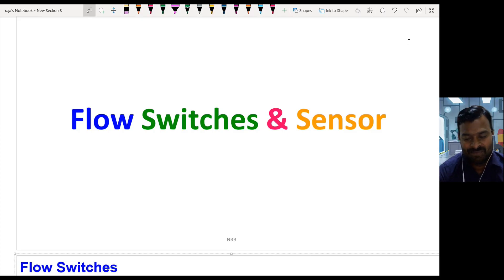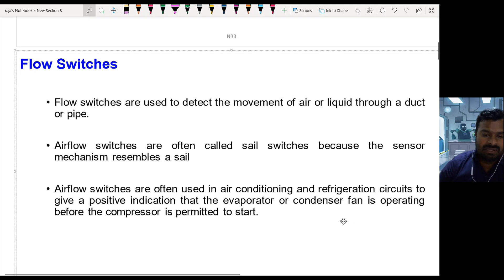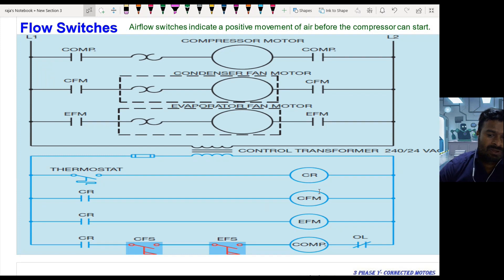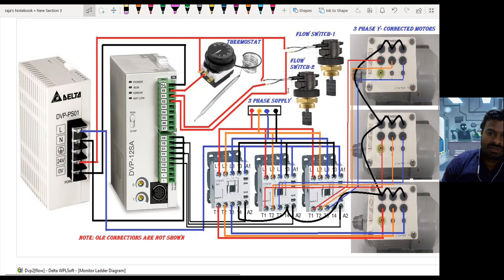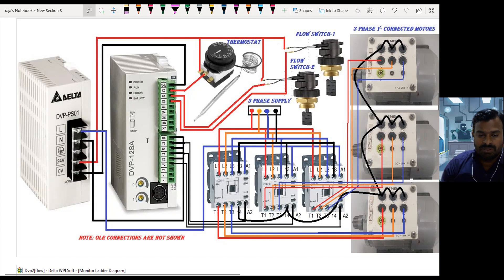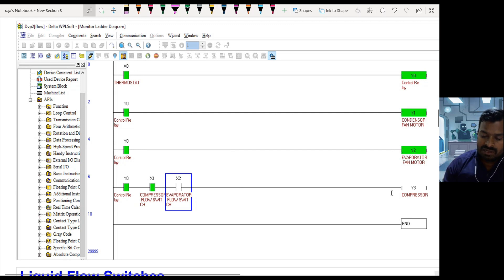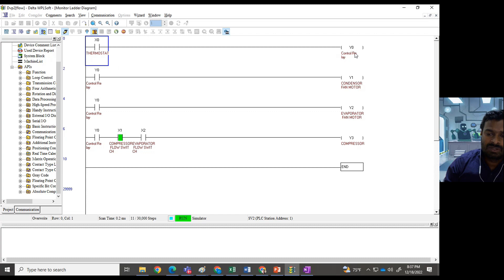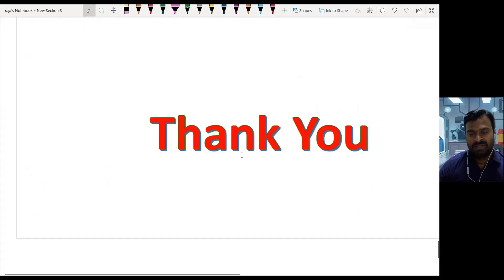Application of flow sensor to control the Compressor through Programmable Logic Controller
control circuit diagram
power circuit diagram
wiring diagram
plc ladder logic
simulation with explanation